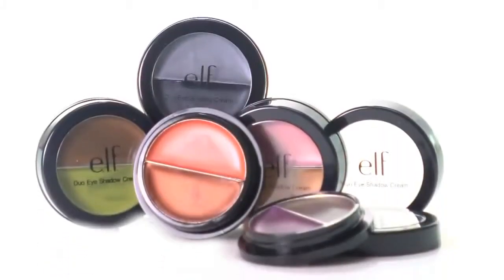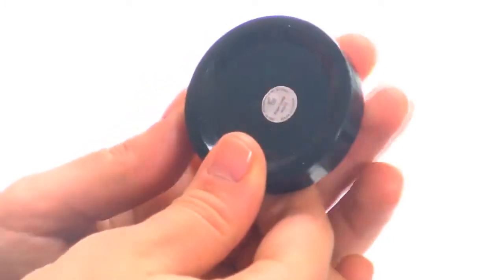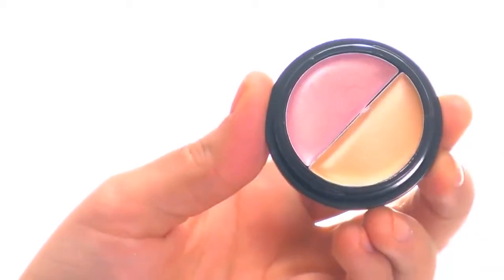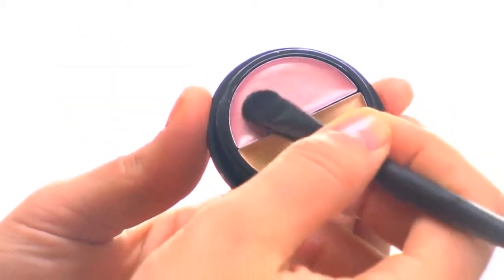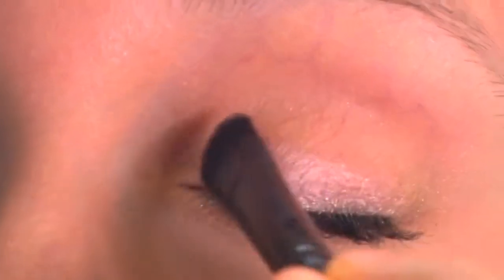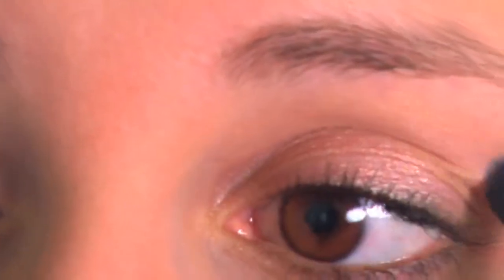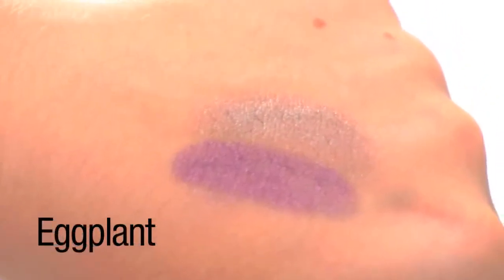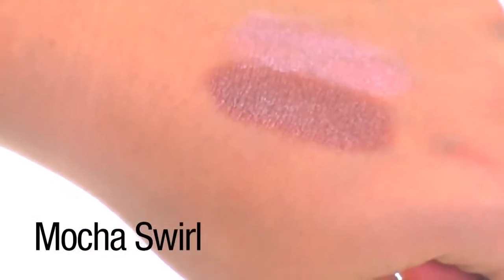e l f Cosmetics Duo Eyeshadow Cream